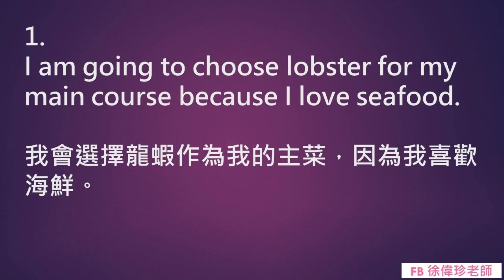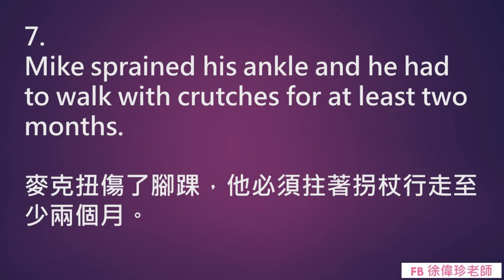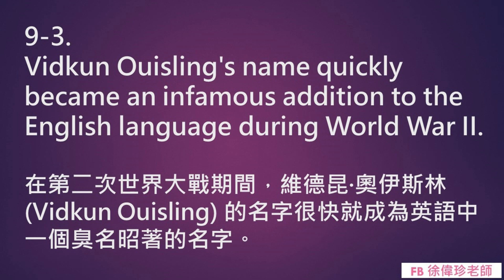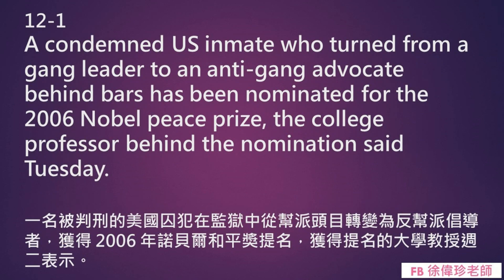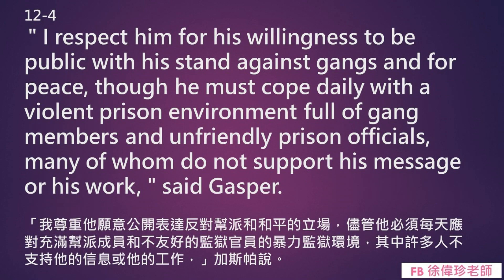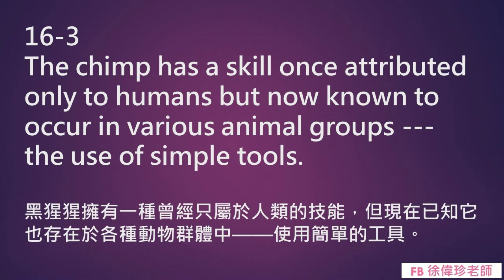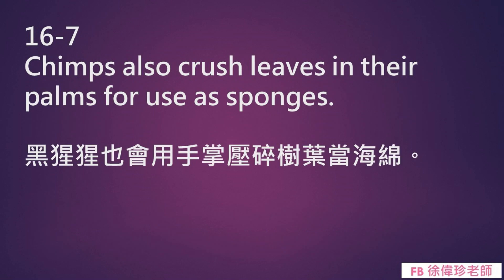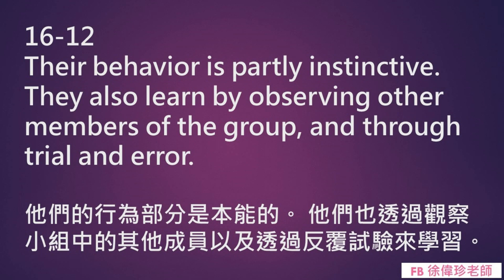101 普通考試英文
ps:ai中文有些字唸錯，如無法接受請勿觀看

[祝福好人一生平安]

[小蘋果之節日快樂]

[小啊蘋啊果啊啊啊.]

[熊熊愛上你，明天會更好]

[蝴蝶，紫斑蝶，帝王斑蝶]

[快進來愛的世界]

[最近怎樣了]

[兔兔一家人-ismida]

[為什麼不叫醒我2]

[在草地上看月亮]

[你今天過得怎麼樣]

[小動物綜合圖畫集]

[真不錯，ismida]

[當你拿出誠意全宇宙會來幫你]

[你好嗎？英文單字]

[能人]

[我來接你了]

[我在使用電腦阿]

[很榮幸成為你的朋友]

[讓我抱抱你]

[別盯著看]

[我懂你意思了（我做得襪子娃娃]

[愛您，我的繪畫創作]

[心中的喜悅（我的繪畫創作]

[他們不是故意那麼熱情（繪畫創作]

[女孩們的夢幻世界（我的繪畫創作]

[可以（我的繪畫創作]

[我一直都在（我的繪畫]

[你要不要吃（我的繪畫貓咪]

[來看書（我的繪畫作品）]

[I am here (我的繪畫作品）]

[想睡覺（我的繪畫作品）]

[我想想（我的繪畫作品）]

[You are an angel （我的繪畫作品）]

[靠北阿伯（我的繪畫作品）]

[情人節快樂（我的繪畫作品4）]

[元宵節快樂（我的繪畫作品3）]

[中秋節快樂（我的繪畫作品2）]

[女孩早起刮腳毛]

[伊斯的女友]

[你是個明星]

[可愛貓咪Mua表情]

[Let's go揪人一起出去(英文單字）]

[我的繪畫作品1]